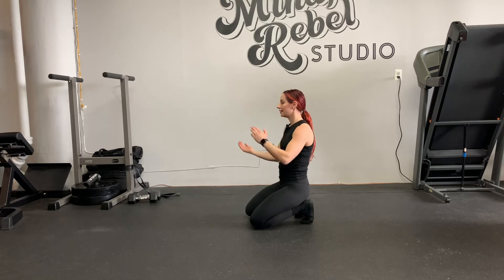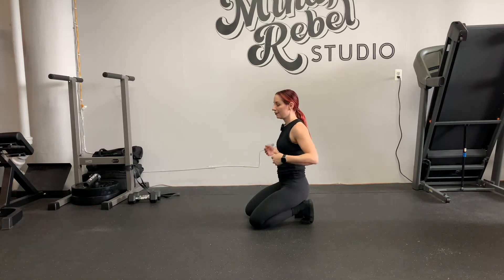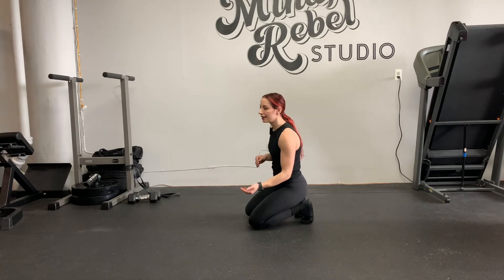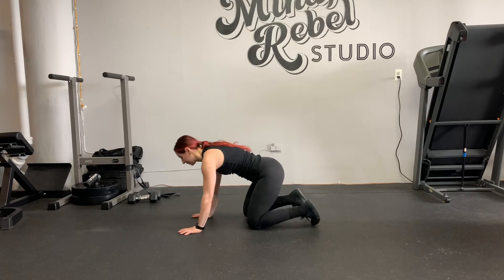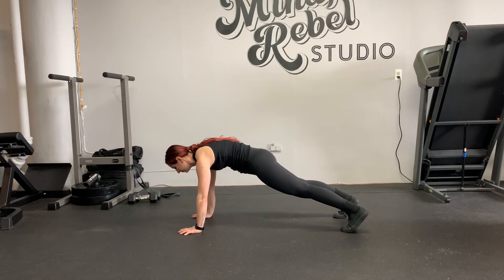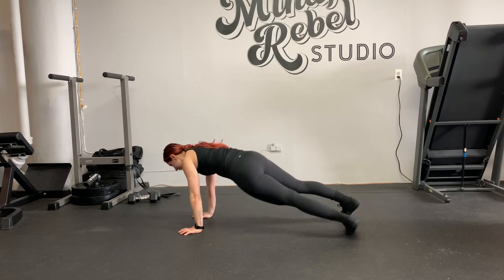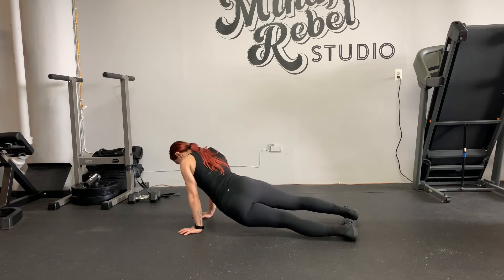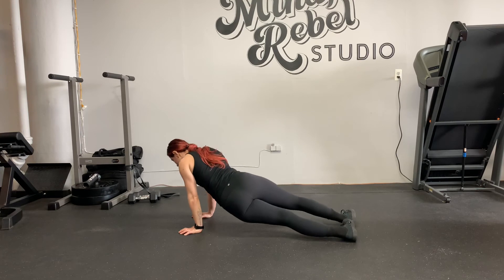High Plank Hip Dips